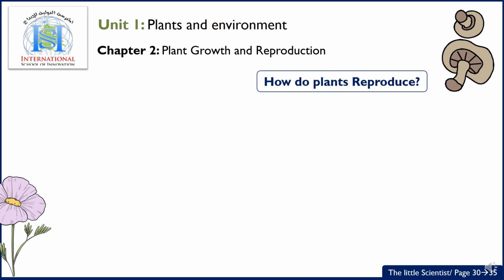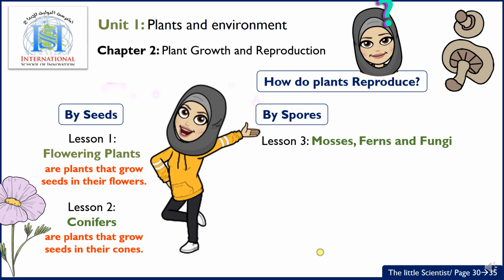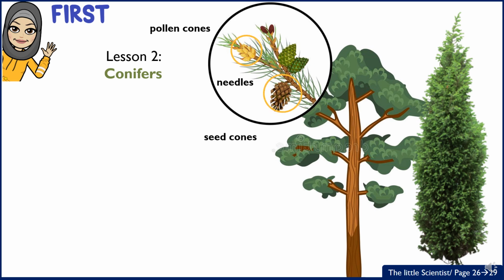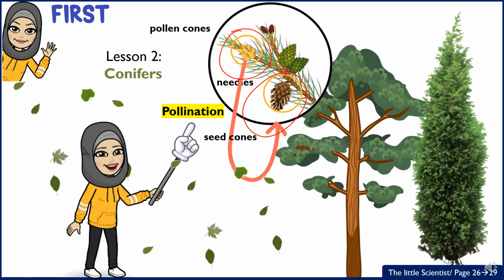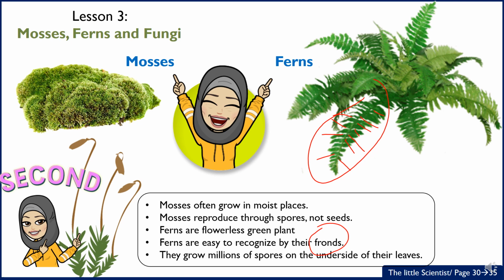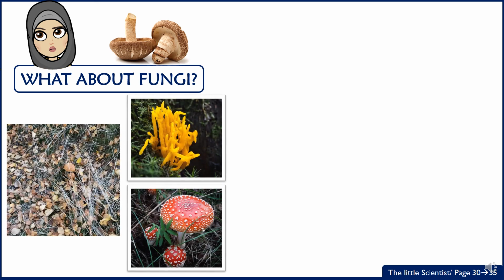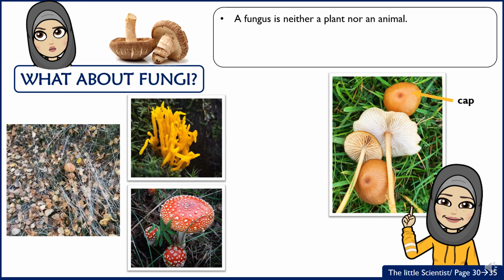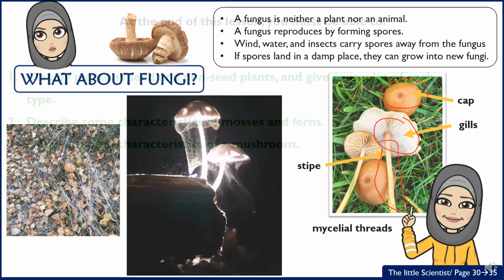S2_Science_OLecture2_G4